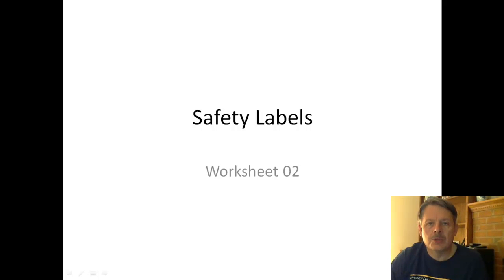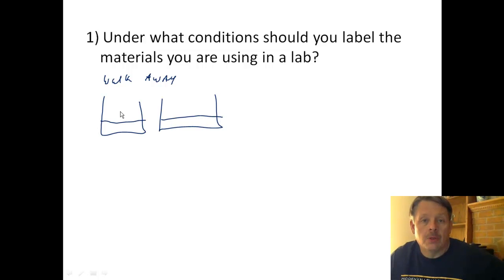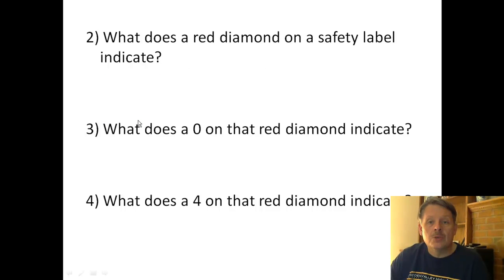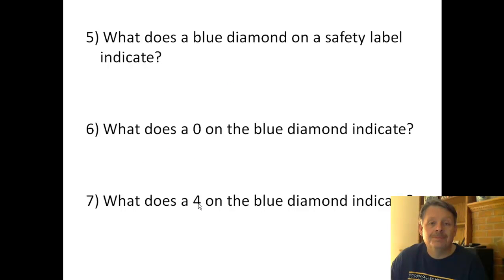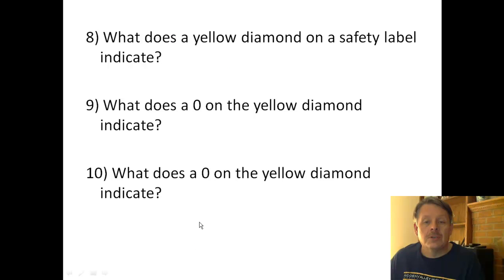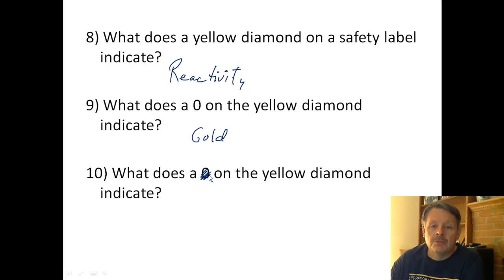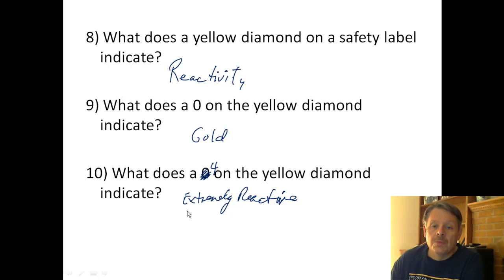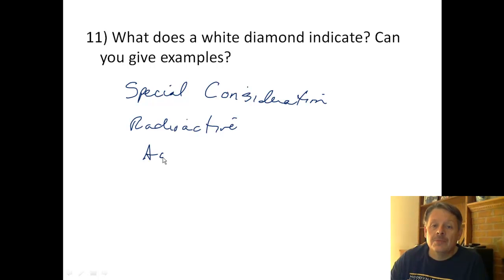02 Safety Labels